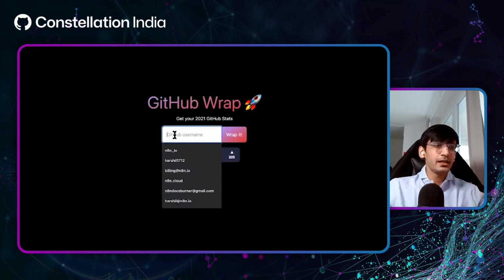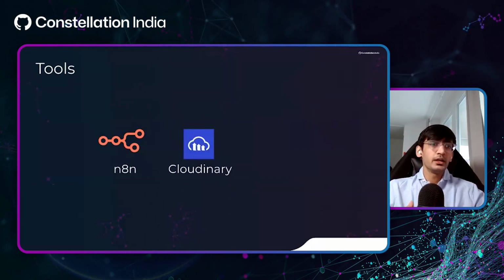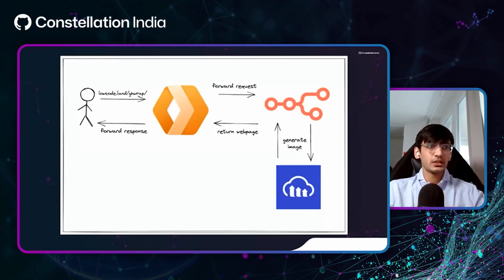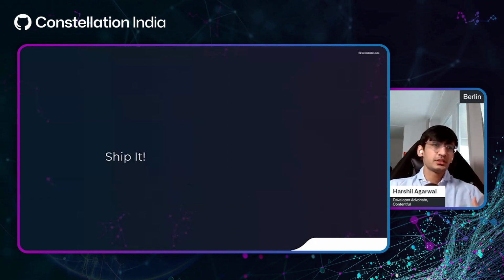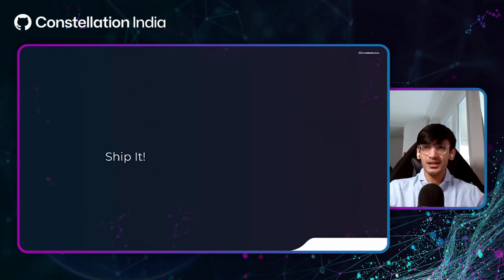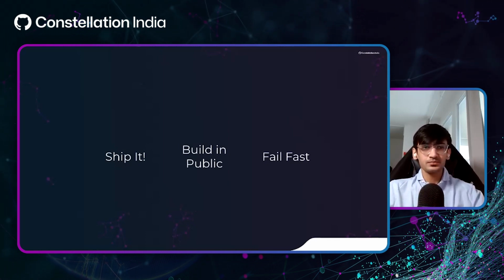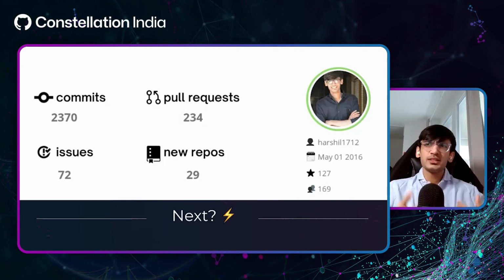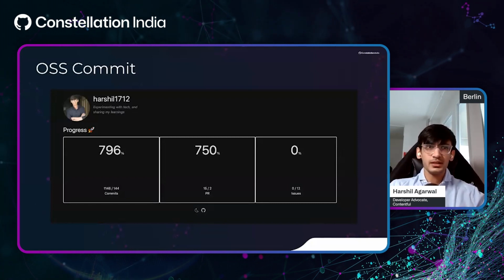How I built GitHub Wrap: Spotlight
Every year, Spotify offers Spotify Wrapped to its users, we are sure you have received one too! In this talk, Harshil shares his experience building a similar project for sharing open source contributions - GitHub Wrap. An interesting storyline, you wouldn't want to miss!

Thanks!